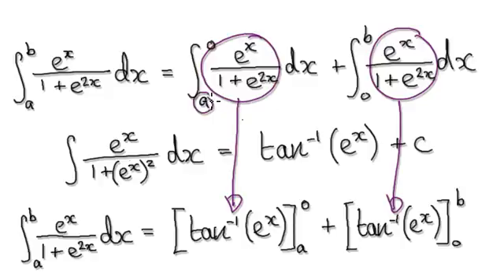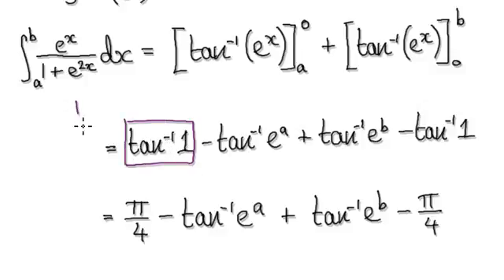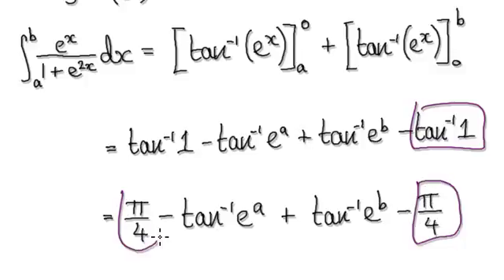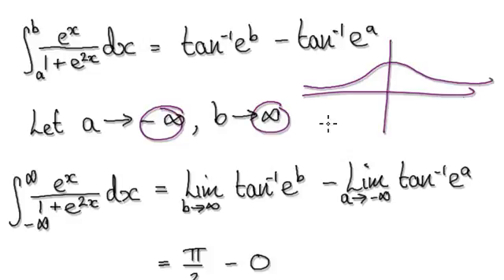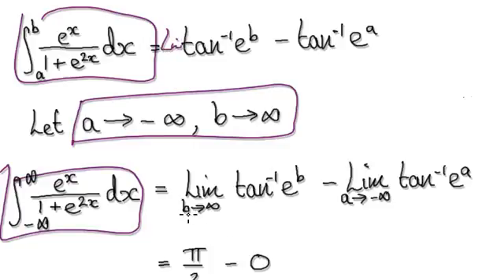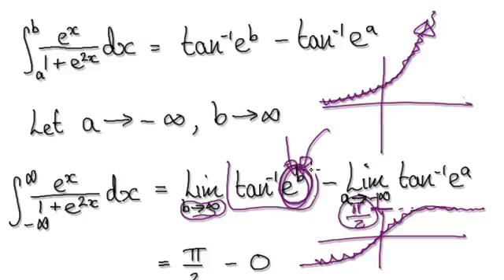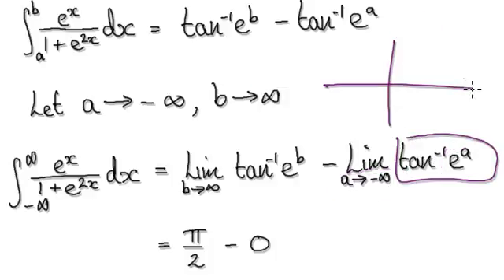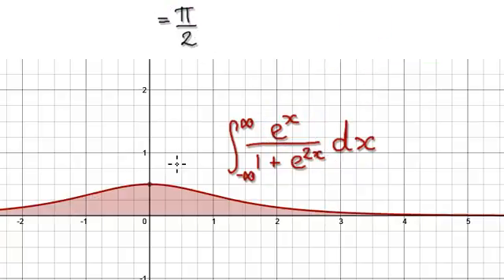Video 2411 - Improper Integral, e^x/(1+e^2x), infinity - Practice - Part 3/3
Improper Integral, e^x/(1+e^2x) from negative infinity to infinity